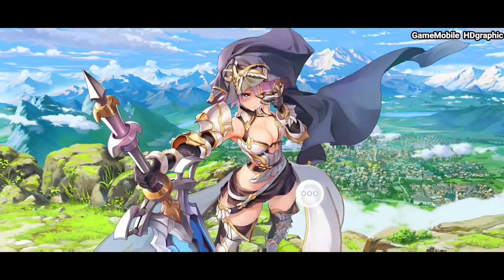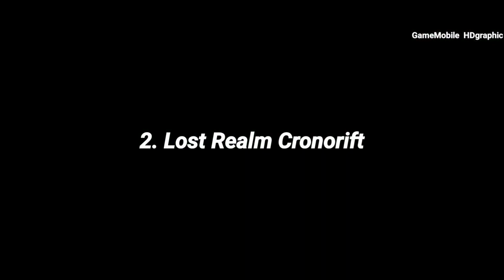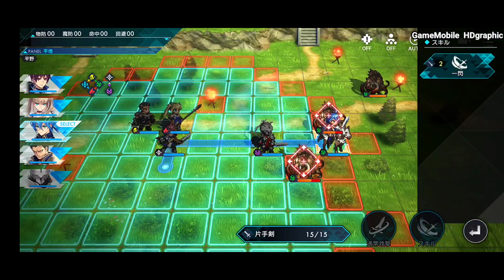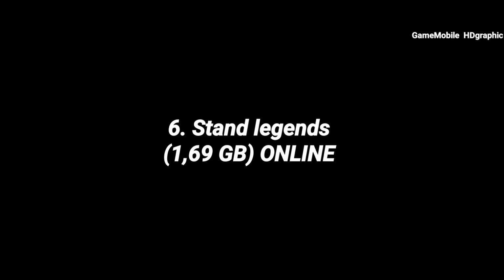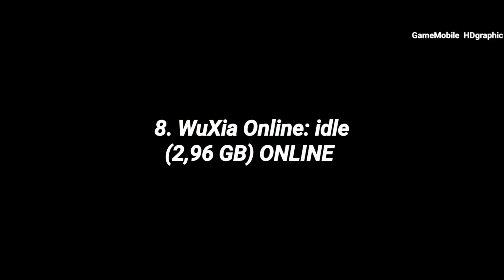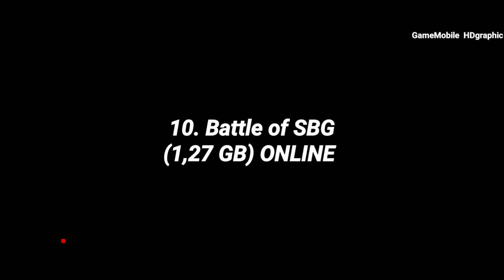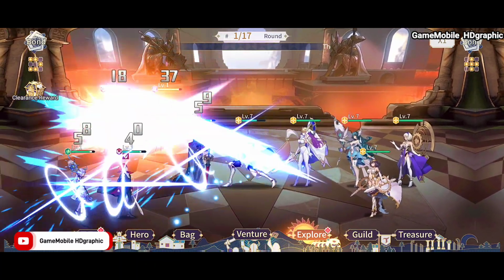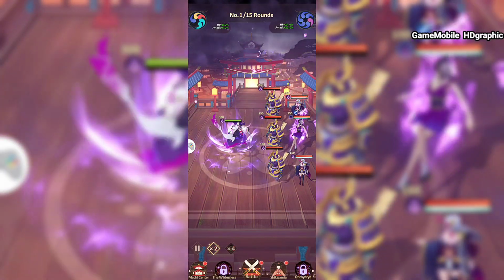Top 12 Best GACHA Games Really WORTH PLAYING RPG For Android iOS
All players would love to play this Gacha game continuously, because it has great graphics and a fair Gacha rate to play. Gacha RPG games have been developed into many game Genres like ,Gacha Turn based RPG, Gacha Action RPG and Gacha Idle RPG. Please help This video get 100 LIKES thanks. Top 12 Best GACHA Games Really WORTH PLAYING For Android iOS

Top 12  NO PAY TO WIN MMORPG games for Android iOS | Best MMORPG Free to play game mobile

Top 10 New MMORPG Android iOS | Best MMORPG 2023 Mobile (you must play and know it)

Top 13 Best Pixel game Android iOS | Pixel Art RPG, open world, turn based, action pixel game Mobile

Top 12 Best Graphic SURVIVAL Games for Android iOS for Low Spec Phone to Mid Spec Phone

Top 13 Best OFFLINE MOBA games to play on 2023 Android iOS | Best game (MOBA offline) 2023 mobile

Please FOLLOW our official Instagram :
gamemobile_hdgraphic

PIN COMMENTS